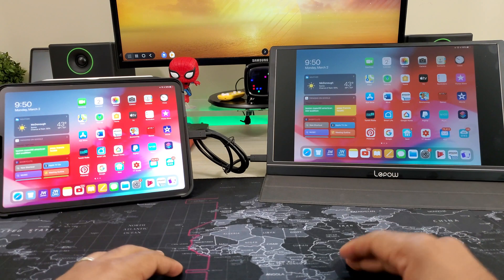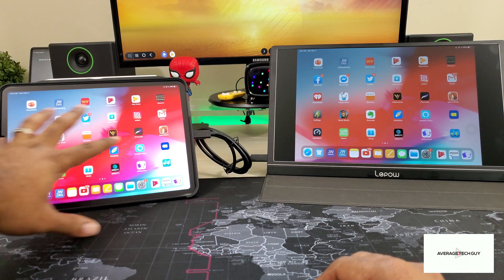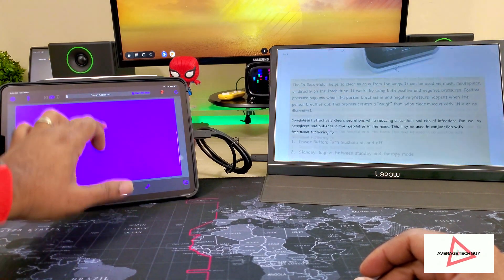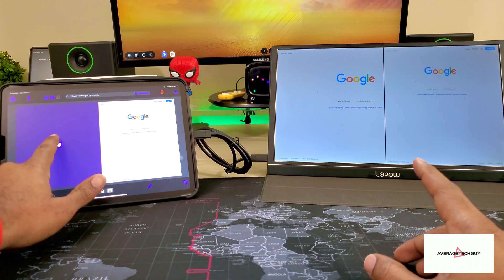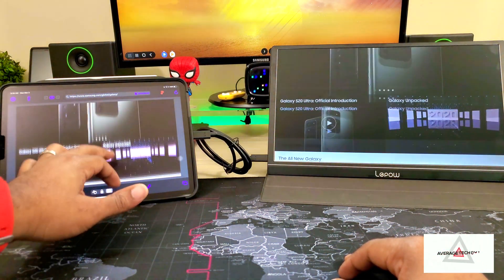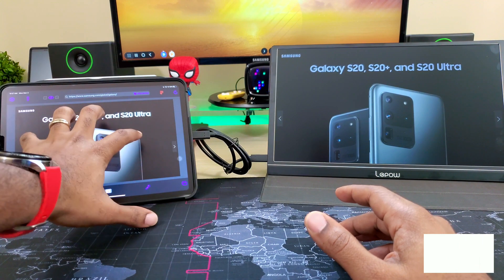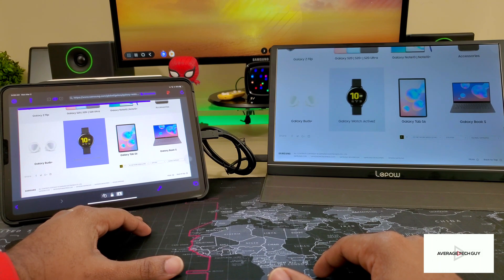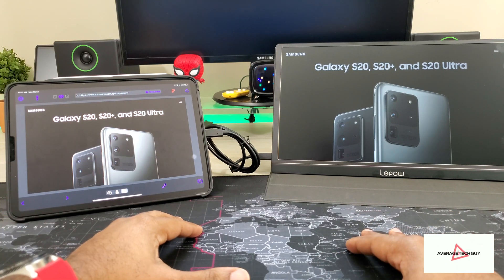Share Your iPad Pro in Fullscreen With Shiftscreen...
Tired of those black edges when connecting your iPad to a second screen. Try the Shiftscreen App. Fullscreen WebBrwosing and Document Sharing.

Apple iPad Pro (11-inch, Wi-Fi, 64GB) - Space Gray (Latest Model)